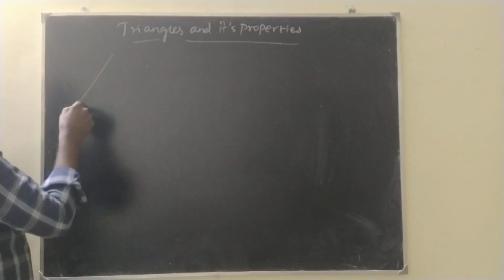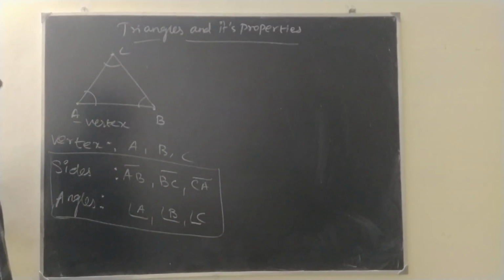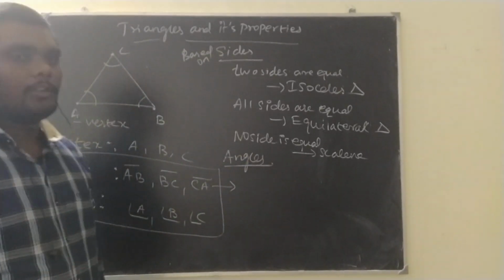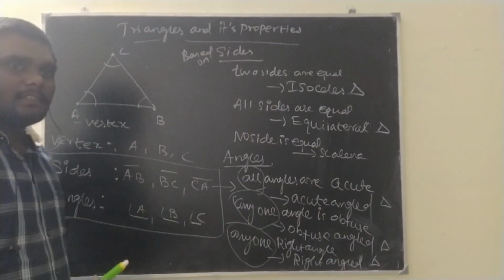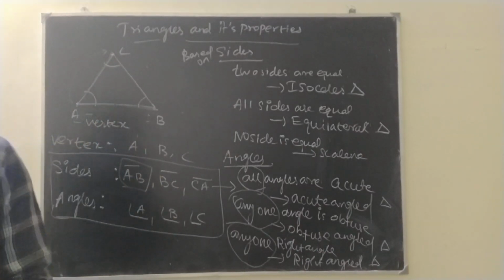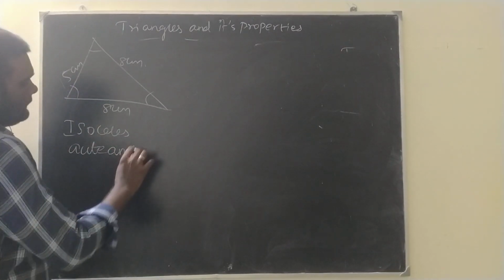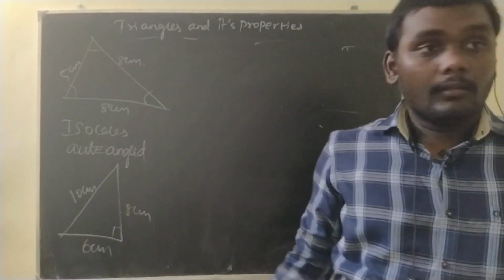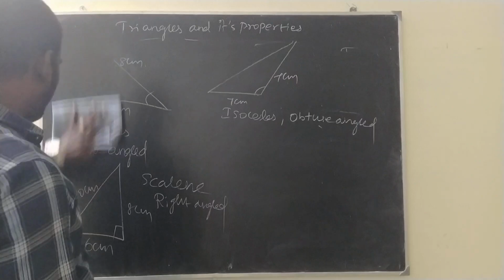Triangles and it's properties| CBSE CLASS 7 MATHEMATICS | Introduction